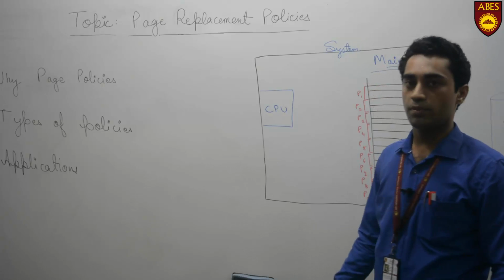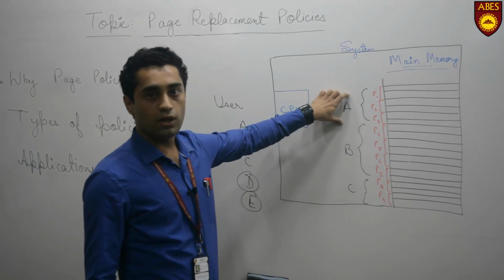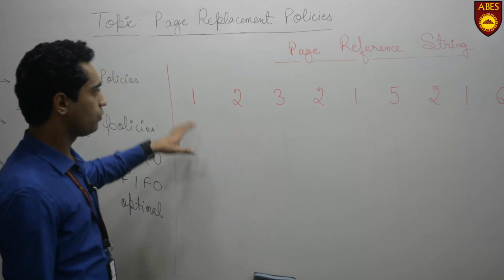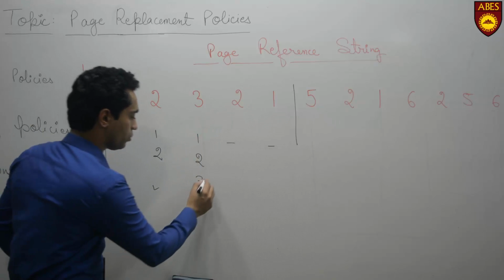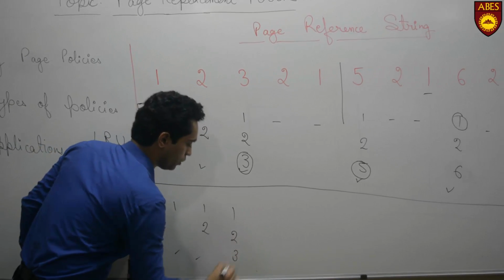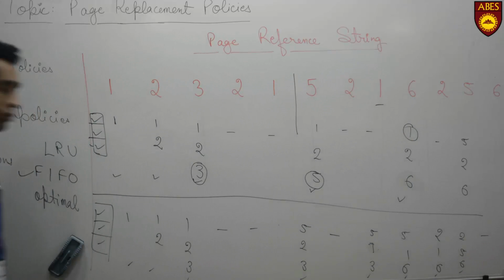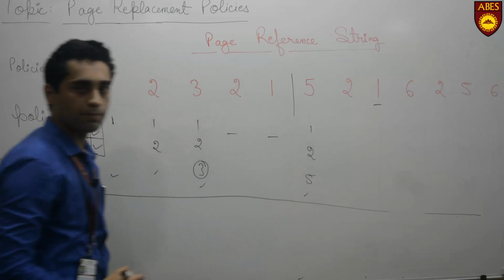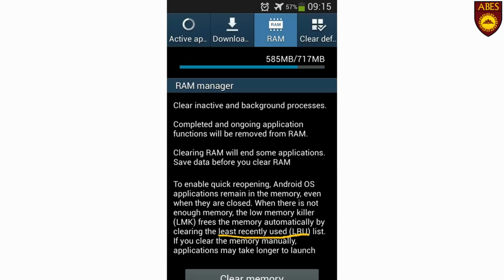Page Replacement Policies by Mr. Harsh Khatter e-content for AKTU [Operating Systems]